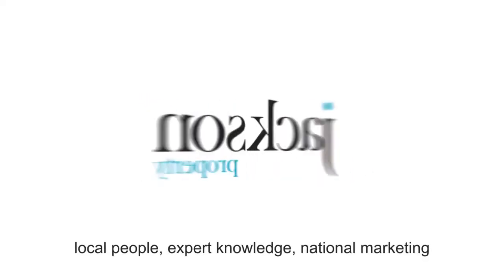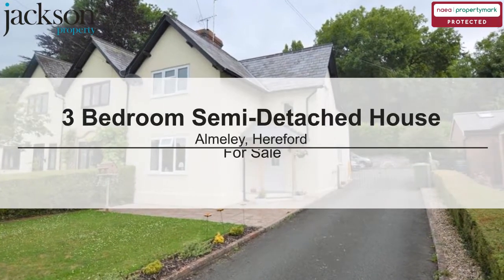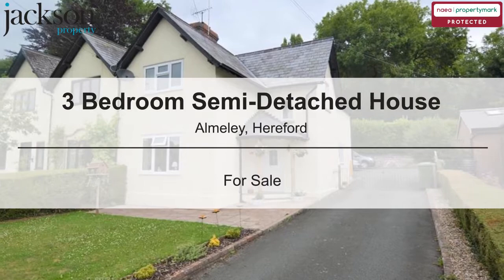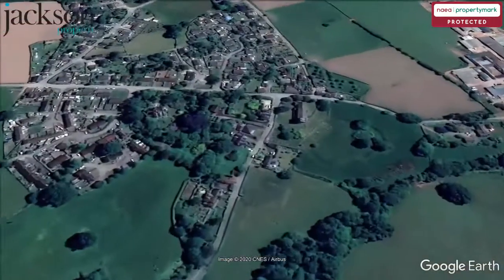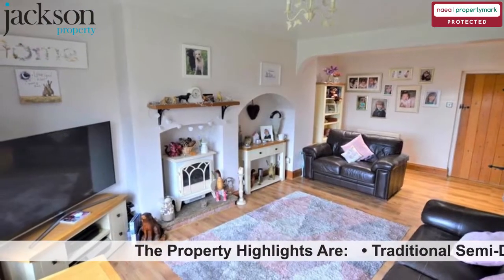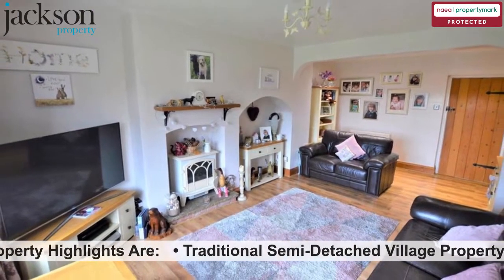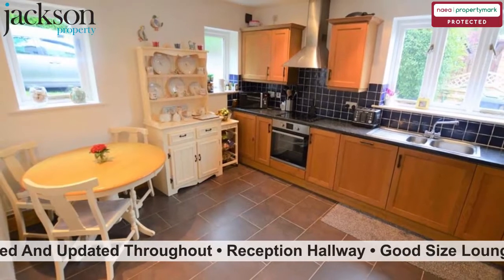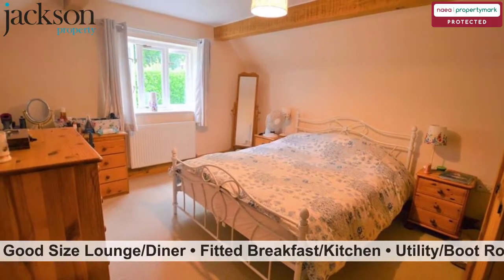Photo Video Tour Almeley, Hereford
Photo Video Tour